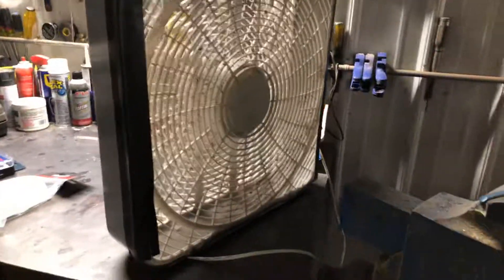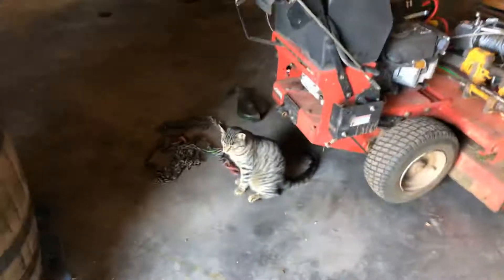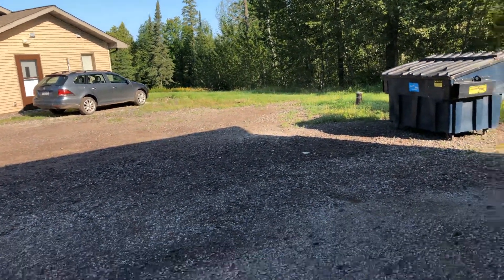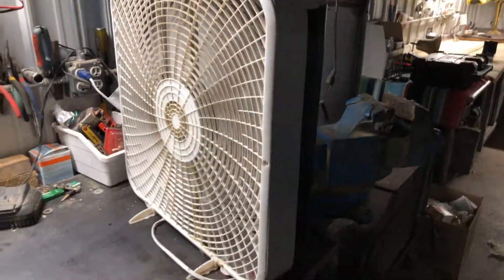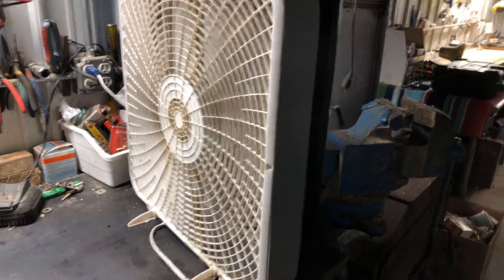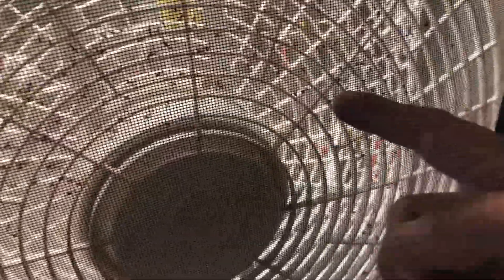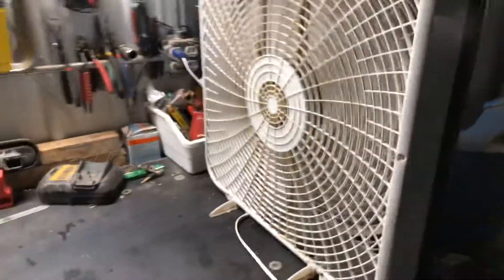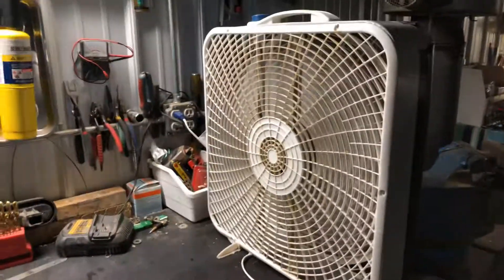DIY MOSQUITO TRAP / FLY TRAP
Just on my way to work and thought I’d show you my flycatcher. It’s basically free and works really really well for a shop.